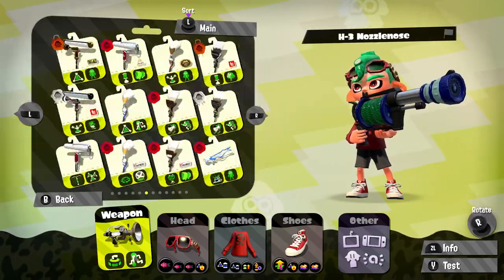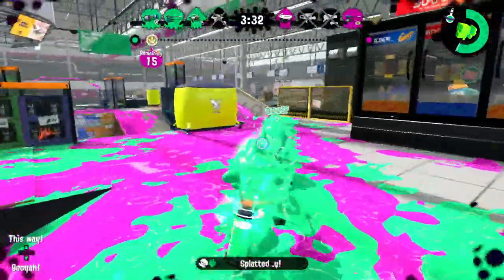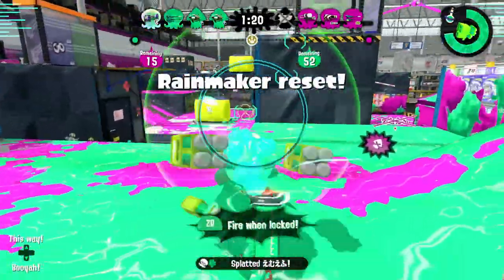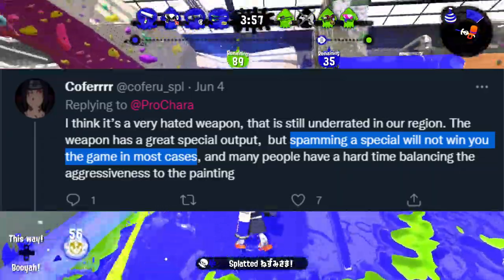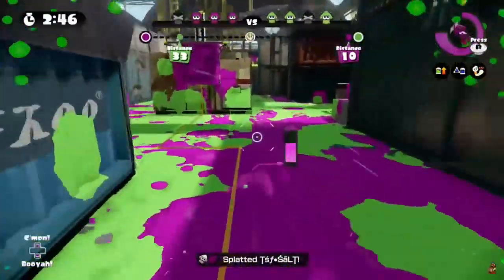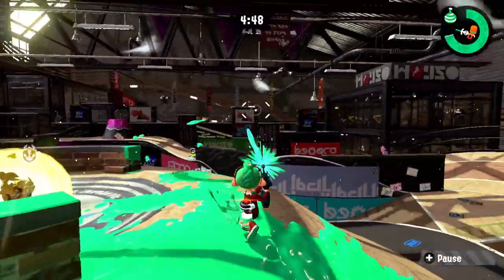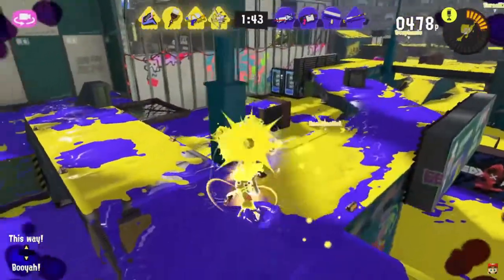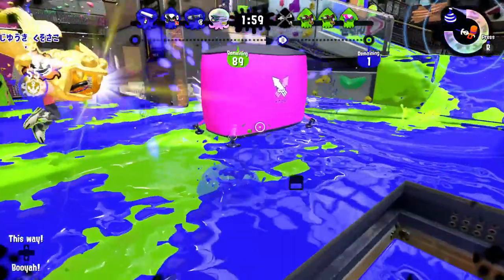Why This AMAZING Weapon Became HATED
Splatoon has a ton of variety with amazing weapons, and like with Bamboozler, sometimes a weapon that's creative and fun, can end up hated with just the right mix of problems...

Music is from Calamity Terraria
Timestamps:
Meet Jet Squelcher - 0:00
What Makes It Special - 0:36
Rising Popularity And Buffs - 1:28
So What Went Wrong - 2:09
Looking To Splatoon 1 Jet - 4:07
Fixing The Weapon For Splatoon 3 - 5:14